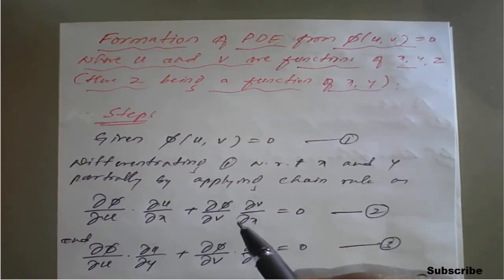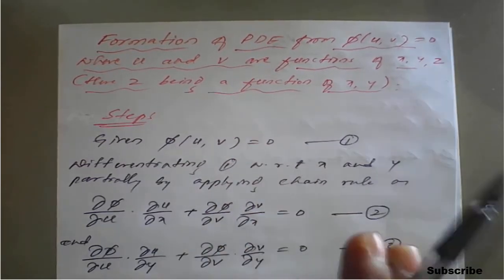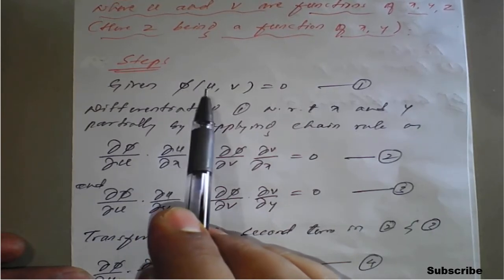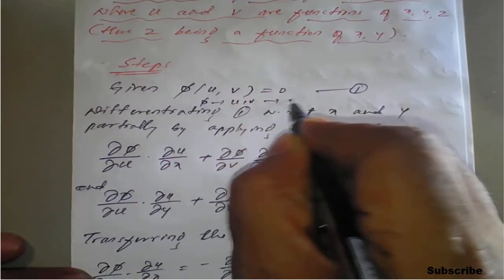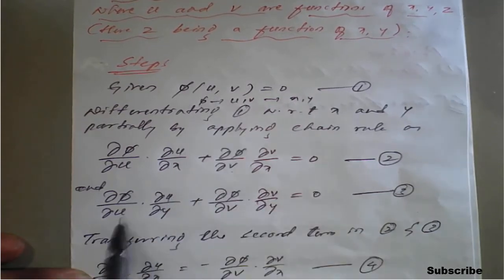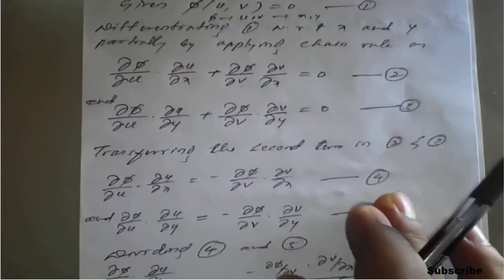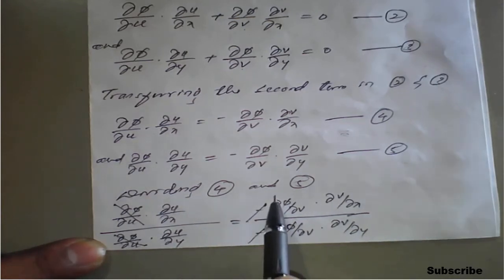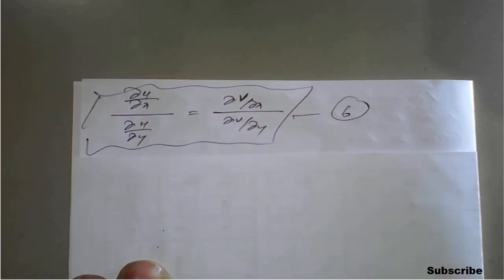#12 || Formation of PDE by from ∅(𝒖,𝒗)=𝟎 where u v are functions of x, y, z. || Steps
21MAT21 : Module-3: Partial Differential Equations (PDE's)
18MAT21 : Module : 3 : Partial Differential Equation.
Formation of partial differential equations by from ∅(𝒖,𝒗)=𝟎 where u and v are functions of x, y, z.
--Steps